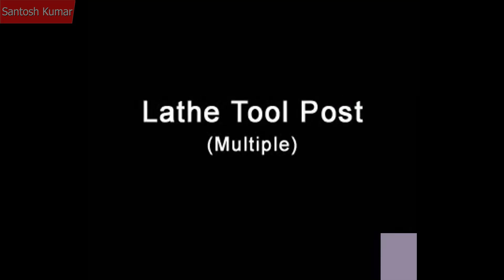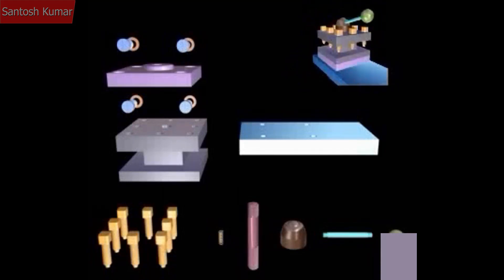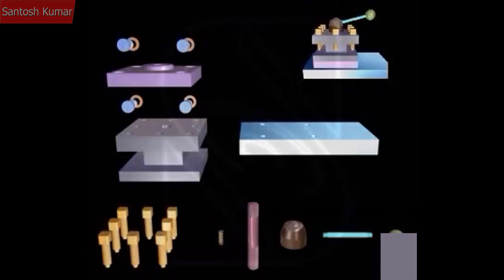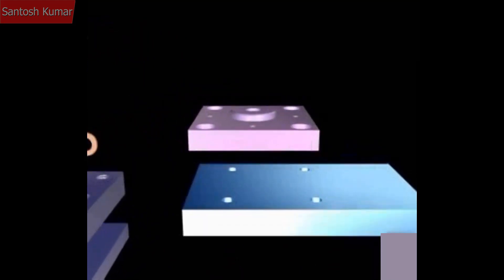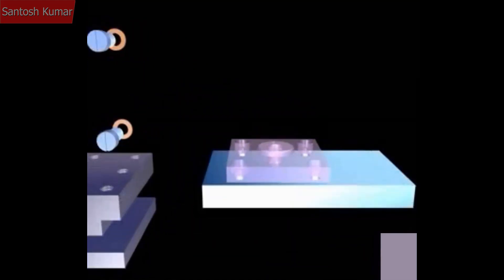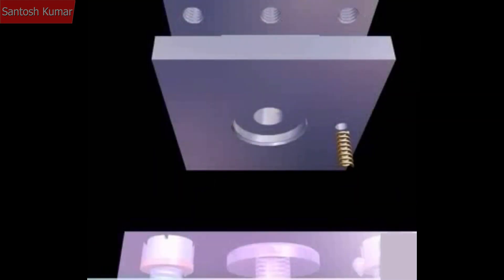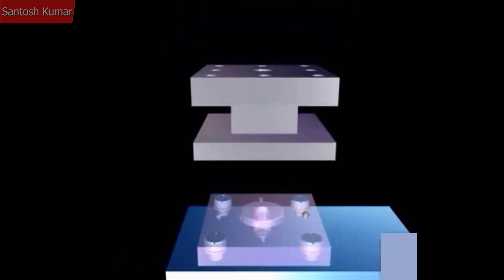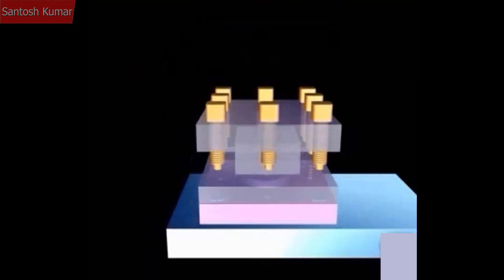NX 12.0 | SIEMENS | SEQUENCE - LATHE TOOL POST (MULTIPLE)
Topics Covered:
Multiple Tool Post For Lathe